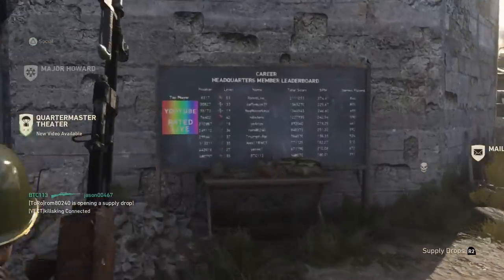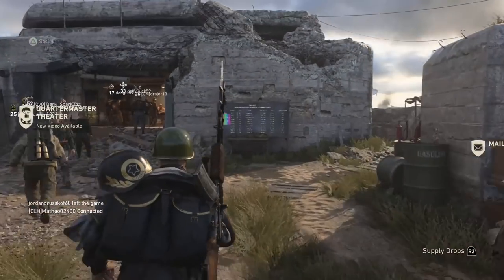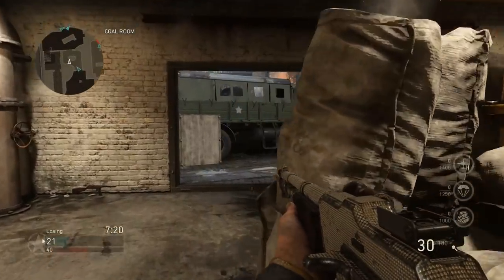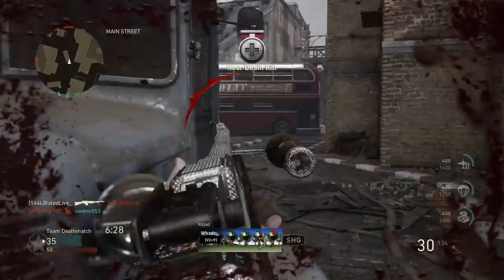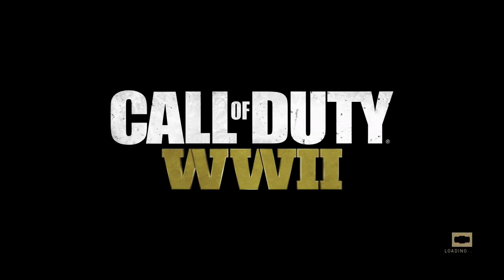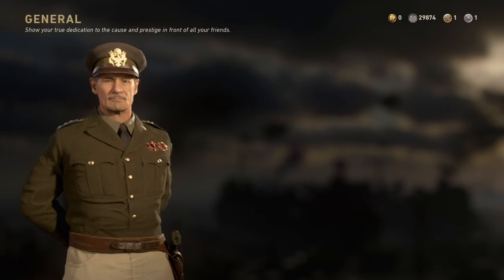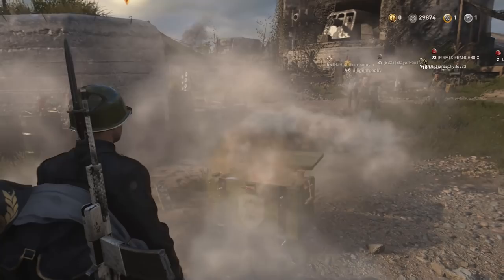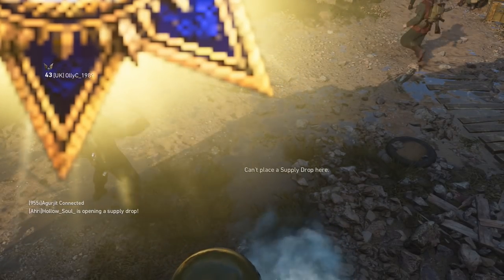MAX SOCIAL RANK LVL 20? COD WW2 SOCIAL RANK GLITCH & AFK Social Score XP METHOD (COD WWII Glitches)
COD World War 2 UNLIMITED SOCIAL SCORE Glitch WW2 Multiplayer! & WWII AFK Social Rewards XP Glitch!